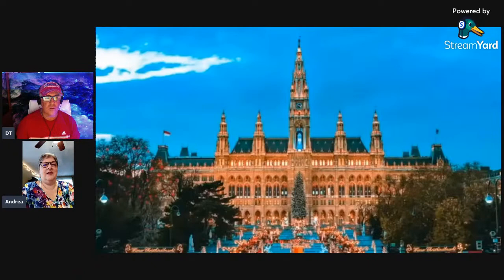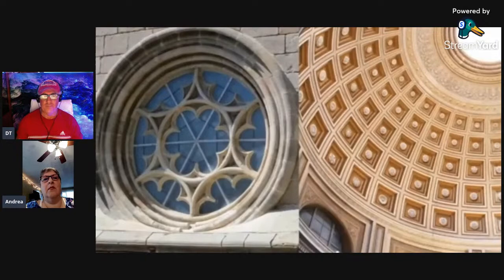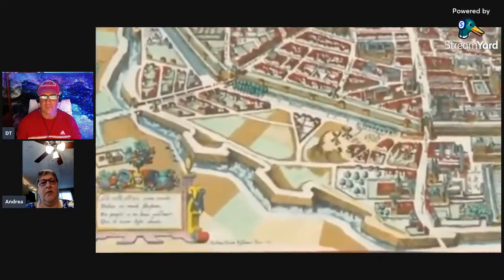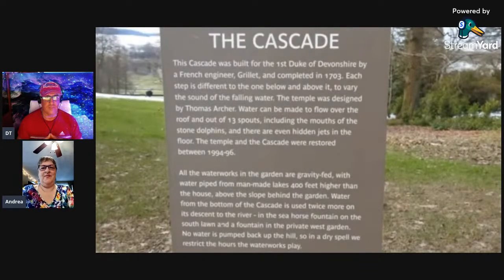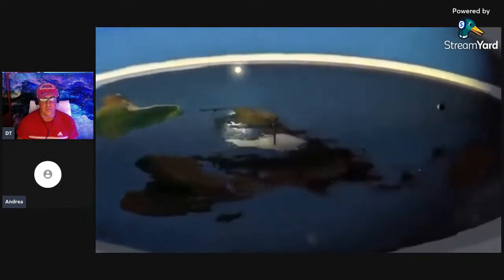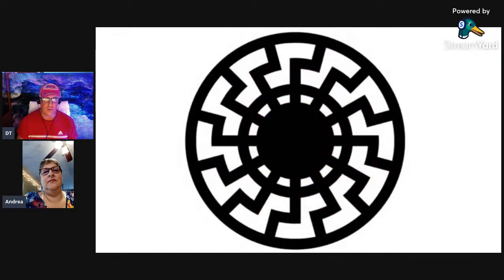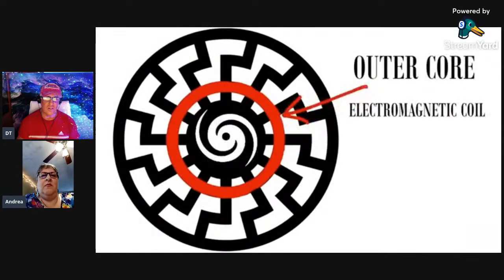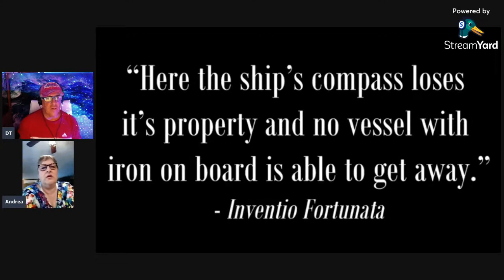TRUE STORY OF FLAT EARTH